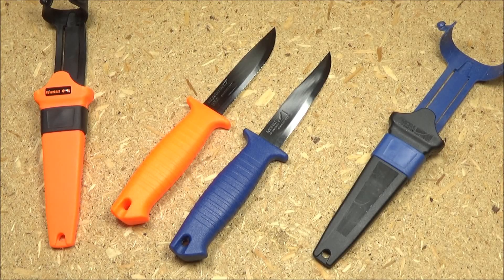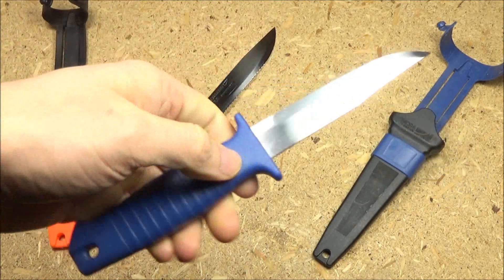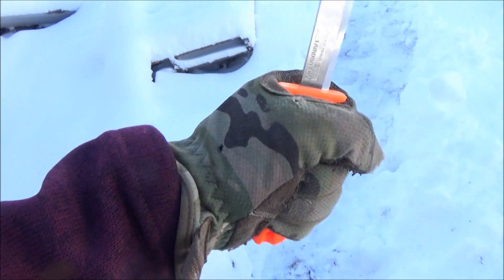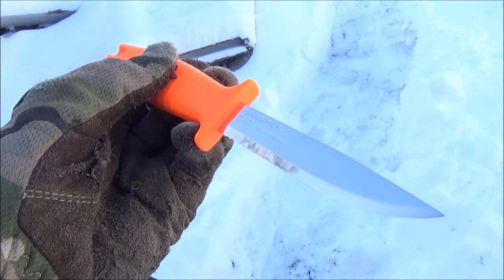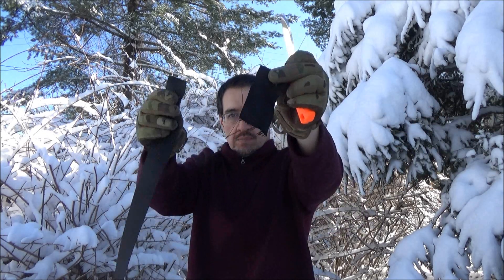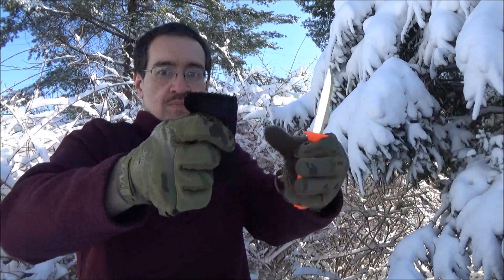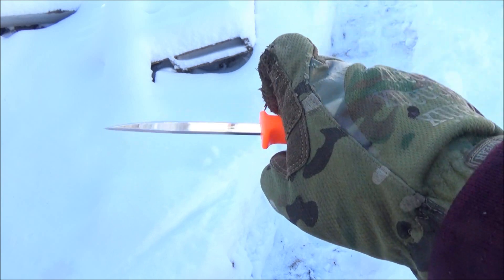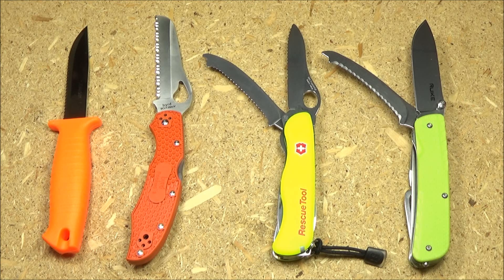Mora NeverLost Serrated Rescue Knife, Review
TO BROWSE OR BUY RESCUE KINVES AND MORA KNIVES, CHECK OUT THE LINKS LIST BELOW (AMAZON), ENJOY! :D
***RESCUE KNIVES***
Neverlost Rescue Knife
Companion Rescue Knife
Floating Knife
Byrd Cara Cara 2, Fully Serrated
Byrd Meadowlark 2, Fully Serrated
Spyderco Tenacious, Fully Serrated
Spyderco Rescue Knife
Spyderco Assist, Lightweight Combo Knife
Spyderco Atlantic Salt Folder
Ruike Rescue LD43 Tool

***MORA KINVES***
Craftline Basic
Craftline Robust
Companion, Black
Craftline Q 510
Companion (Choose Color)
Companion, Heavy Duty (Green/Orange)
Companion, Heavy Duty (Black/Orange)
Companion, Spark
Flex Pairing Knife
Craftline Pro
Neverlost Fish Knife
Fishing Fillet Knife
Bait Knife
Classic No. 6 (6 Inch Bowie)
Eldris (Many Colors)
Bushcraft Black, Carbon
Bushcraft, Blaze Orange, Sandvik
Bushcraft Forest Green, Sandvik
Bushcraft, With Fire Sheath (Desert Tan/Blaze Orange)
Mora Outdoor 2000
Garberg, Sandvik
Garberg, Carbon
Allround Bowie
Mora Camp Axe